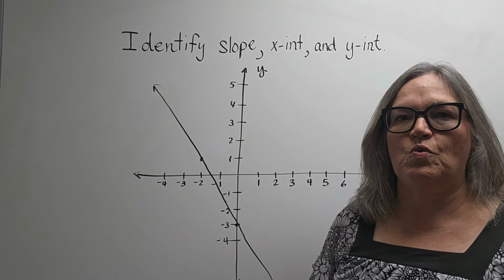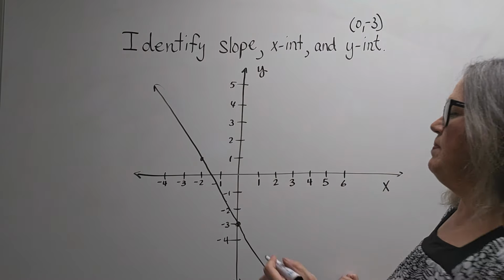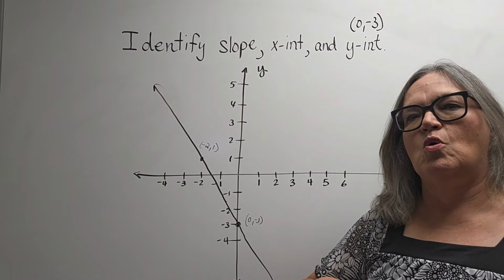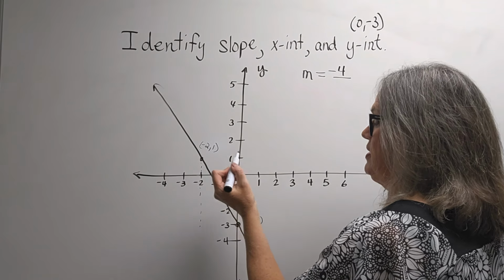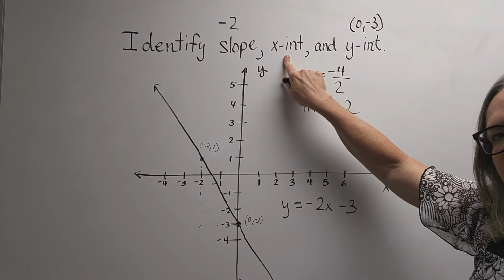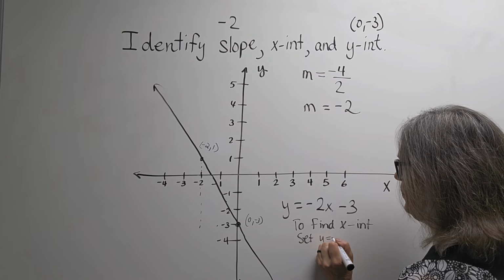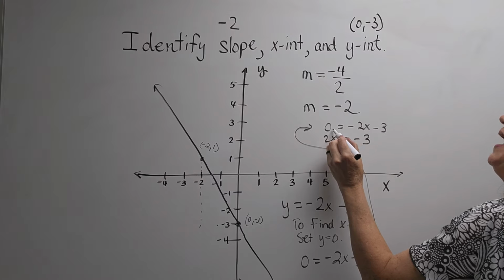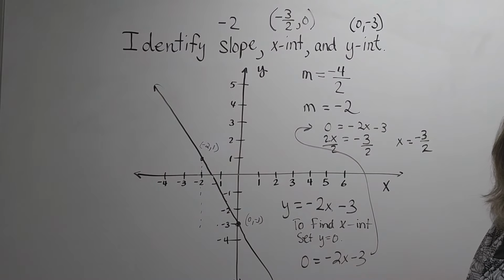1.4 Identify slope and x- and y-intercepts